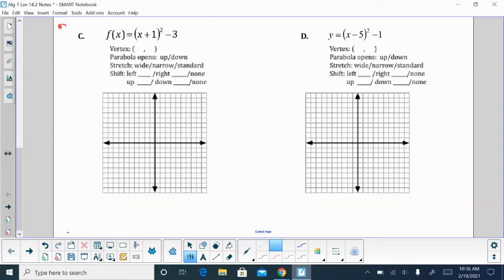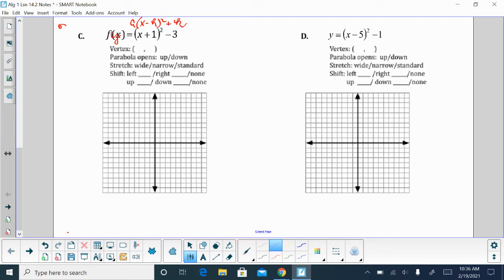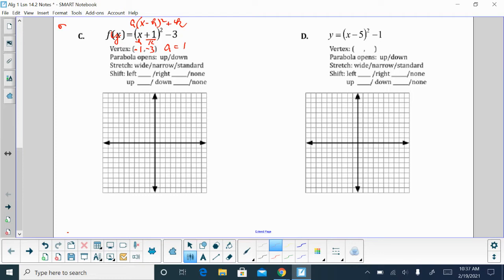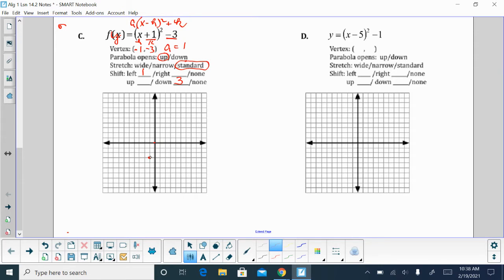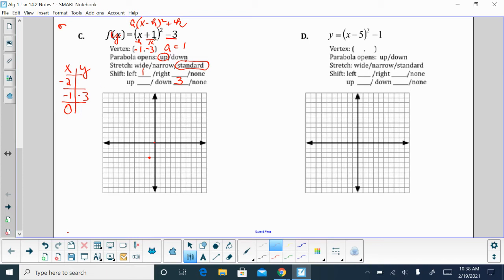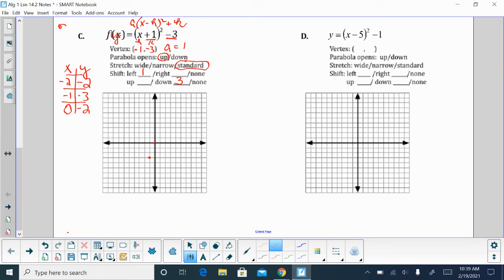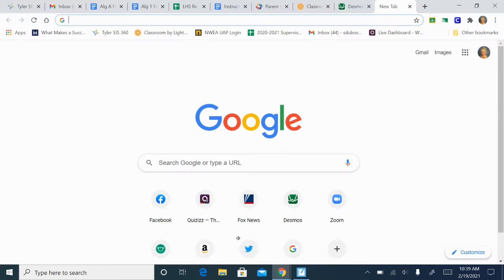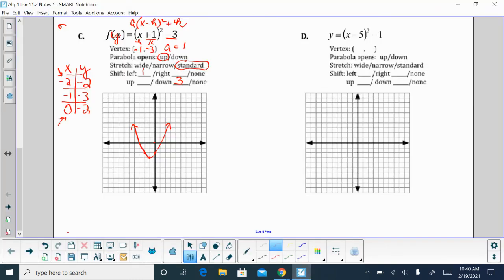Ex C Graphing Quads in Vertex Form